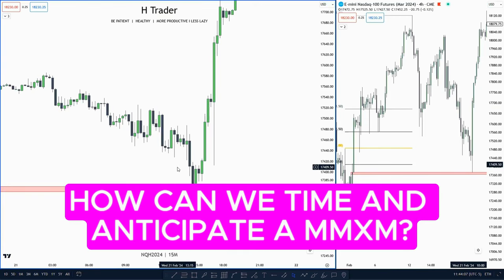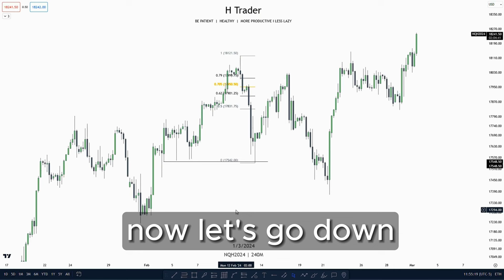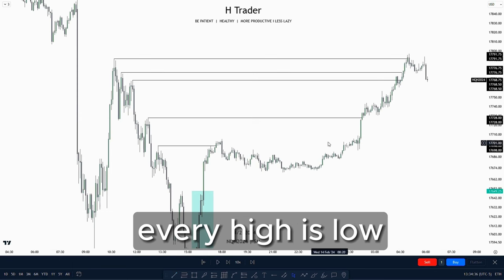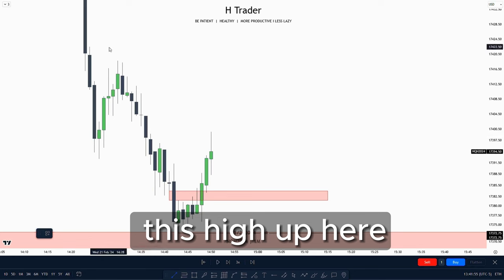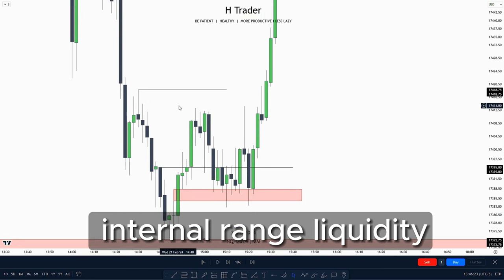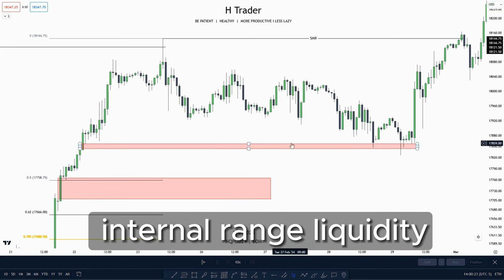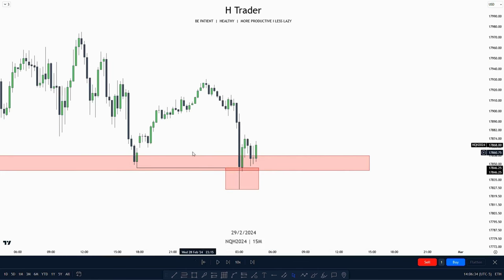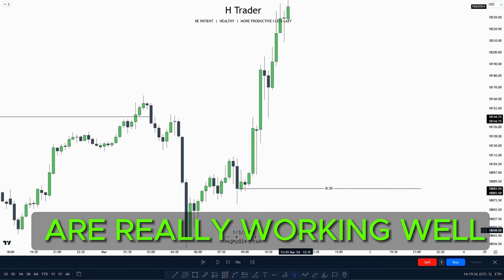How To TIME MMXM And MORE! - ICT CONCEPTS